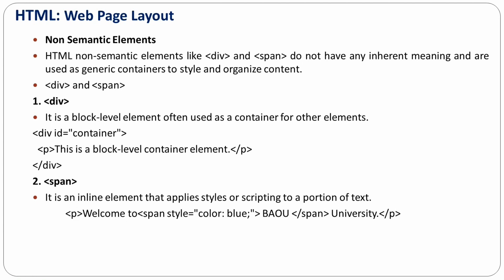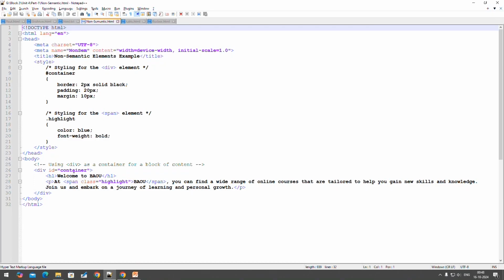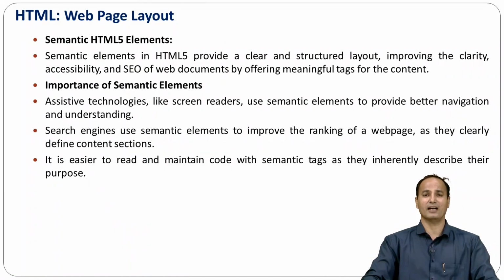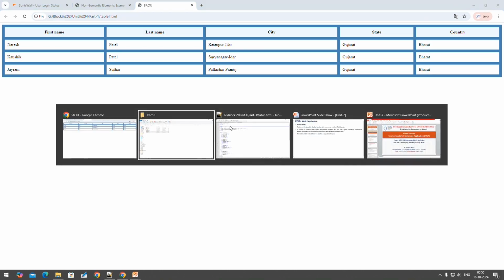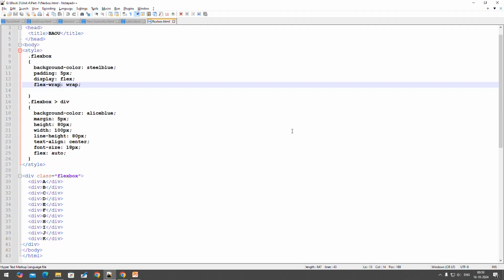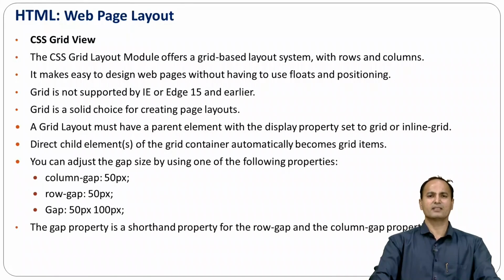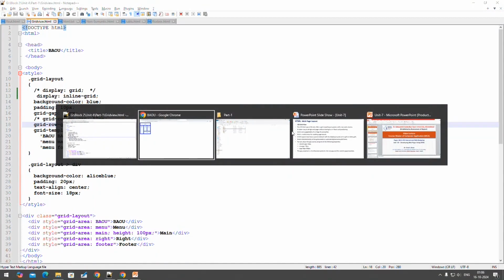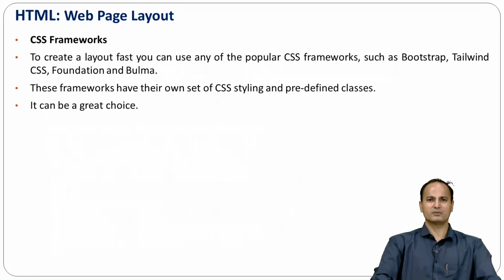MSCIT-103, Block-2, Unit - 04, Web page layout, Non - Semantic elements and Layout Techniques